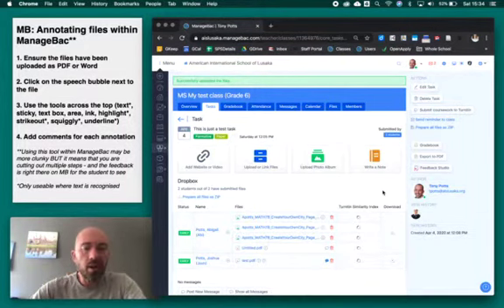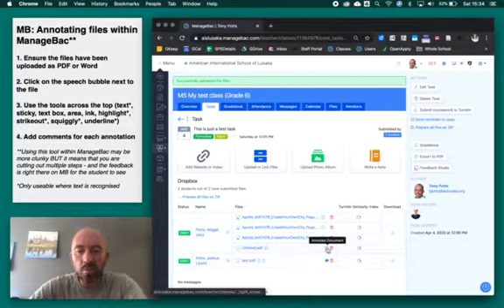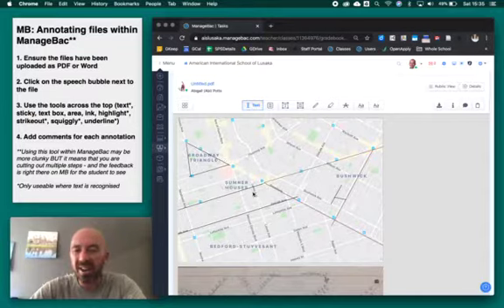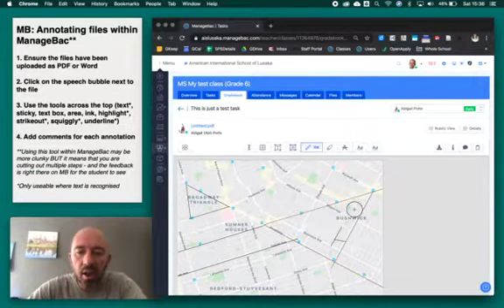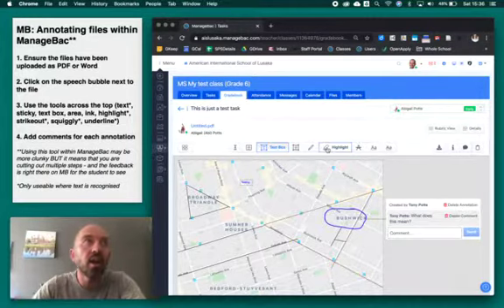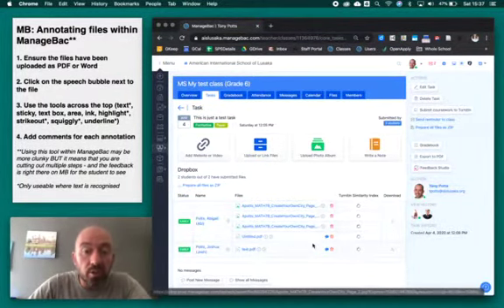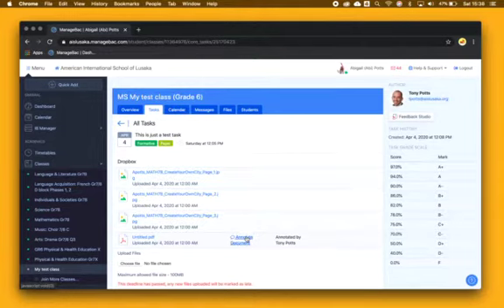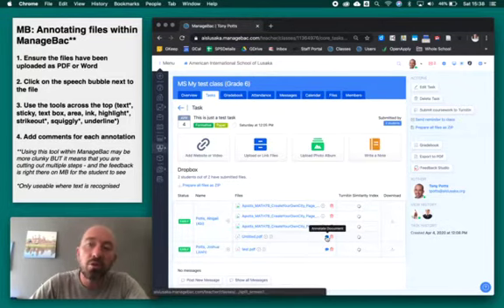How to annotate files within ManageBac